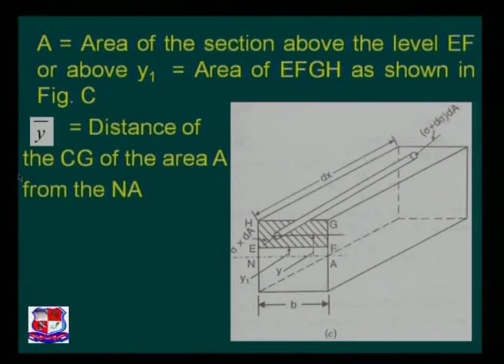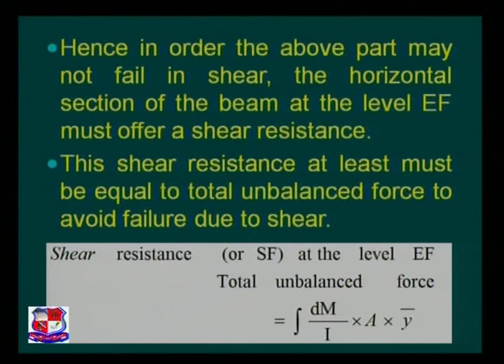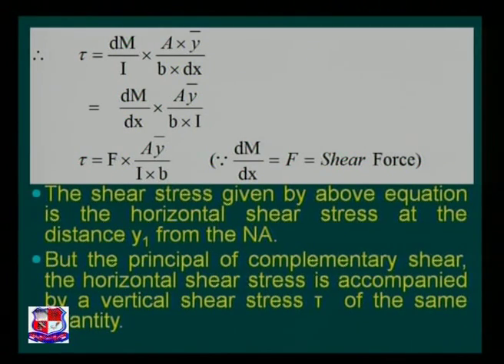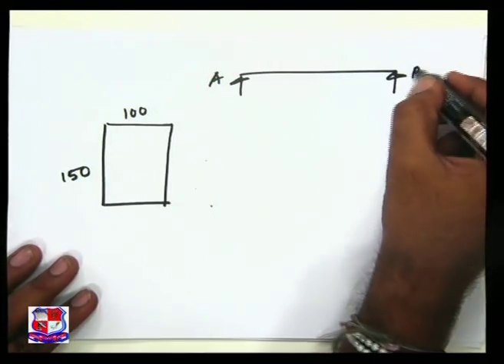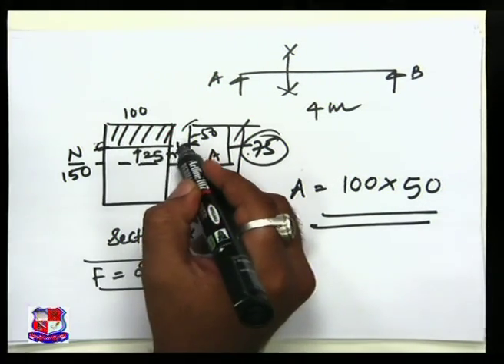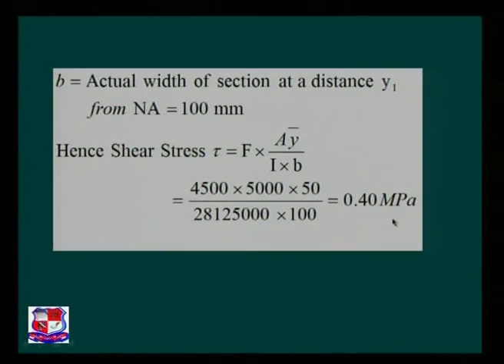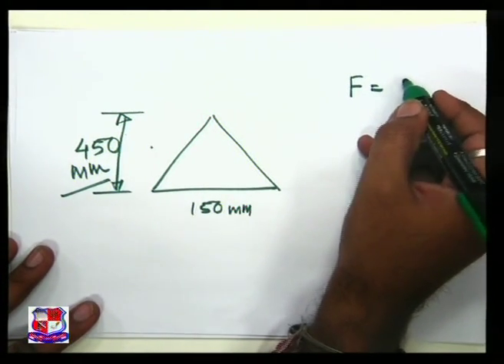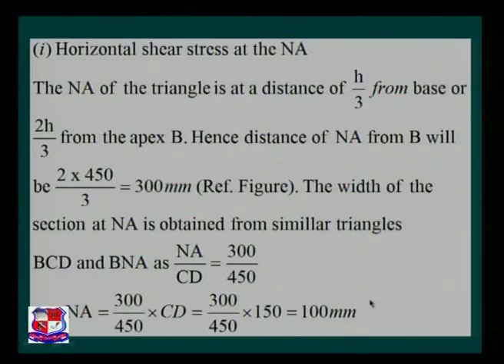Dr Kaushal B Parikh Mechanics of Solids Shear Stress on Beams 2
Dr. Kaushal B. Parikh - Government Engineering College,  Dahod- Mechanics of Solids- Shear Stress on Beams- Introduction, Derivation of formula for shear stress and solved problems.